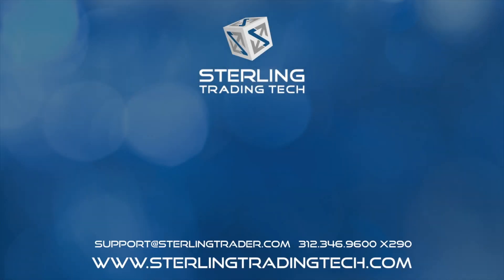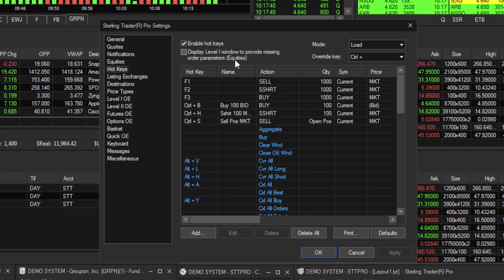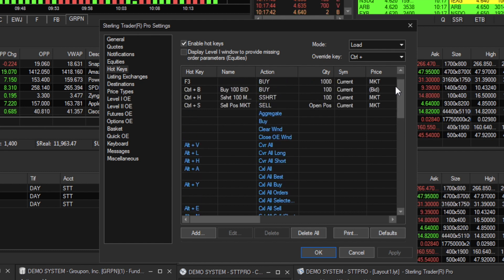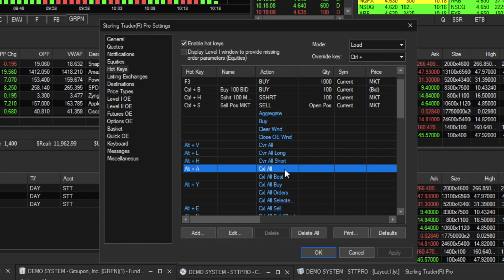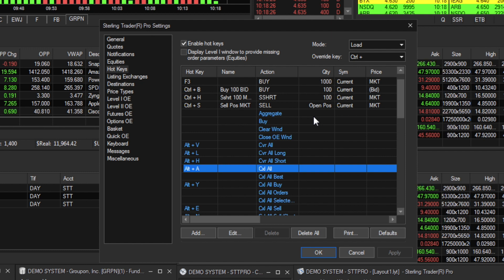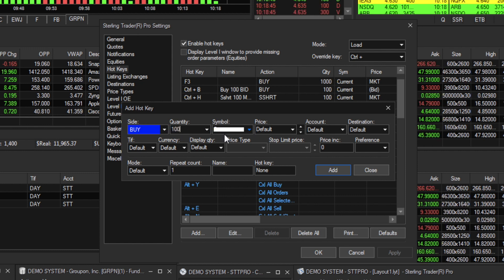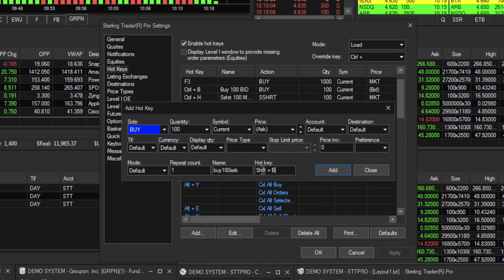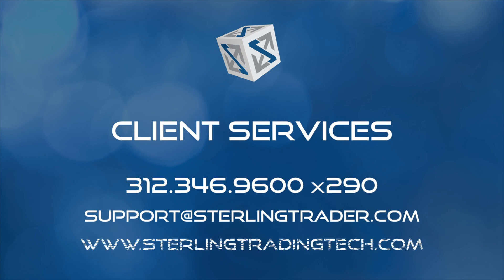How To Set Up Hot Keys on Sterling Trader® Pro Trading Platform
This quick step-by-step video will show you how to set up your hot keys on our Sterling Trader® Pro platform from Sterling Trading Tech

STEPS:
1. View
2. Settings
3. Hot Keys
4. Click Enable Hot Keys
5. Double click on a pre-set hot key to name
6. Click on the ADD button to add a hot key
7. Look at the BUY/SELL, Symbol, price account and destination then name the hot key and assign it a keyboard shortcut.